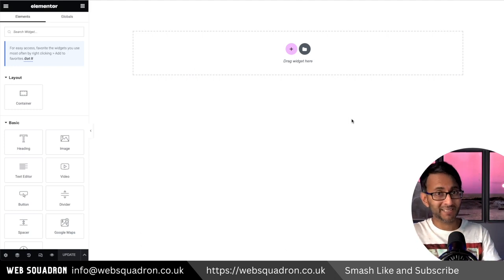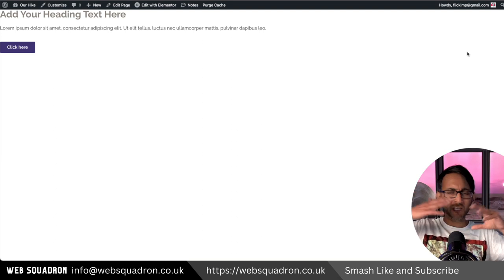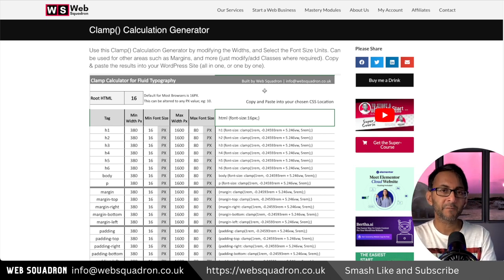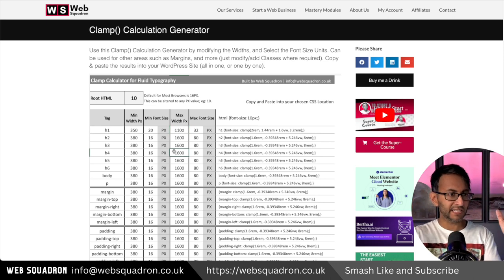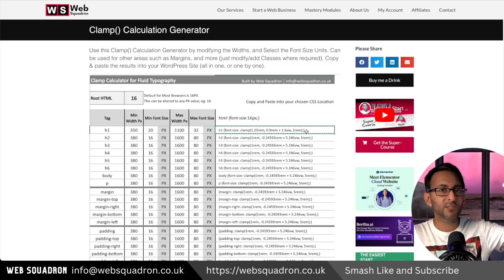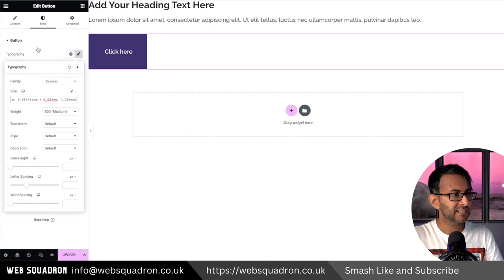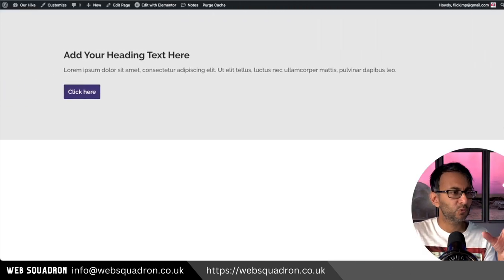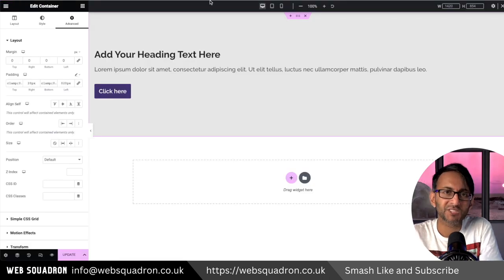Using REM and Clamp to build BETTER Website Responsiveness - Fonts Margins Paddings Tutorial